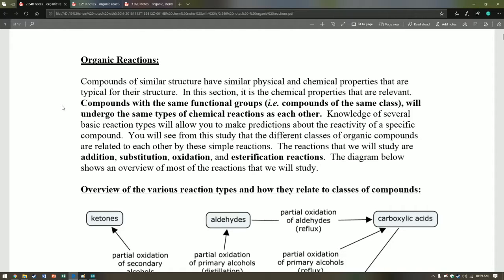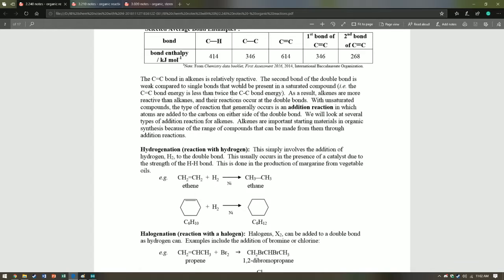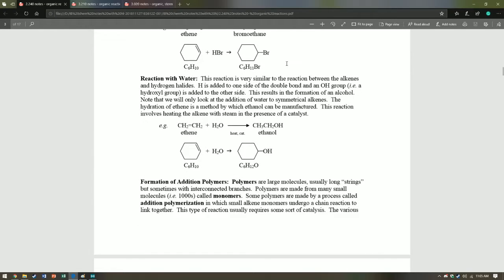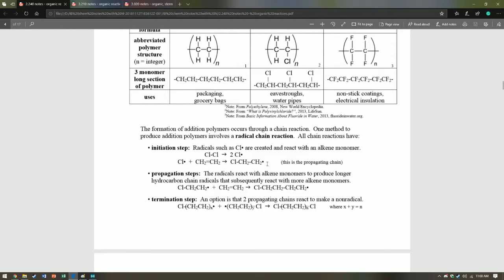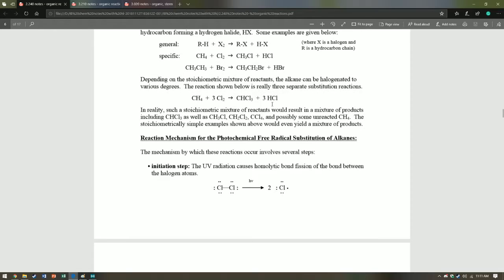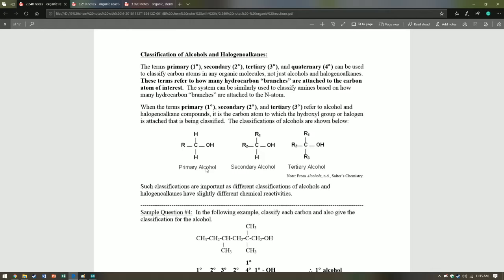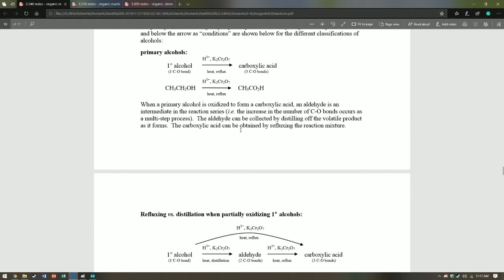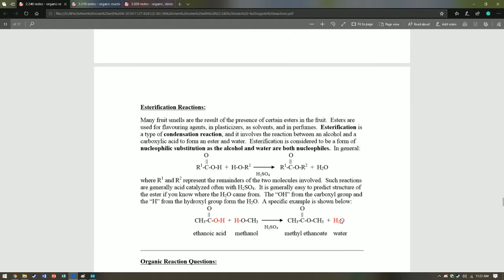Organic reactions SL chem